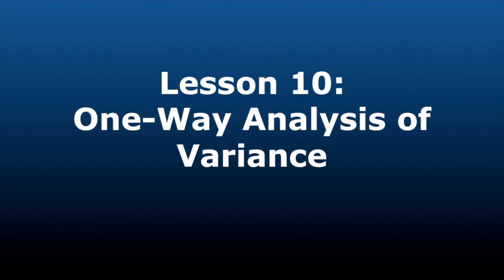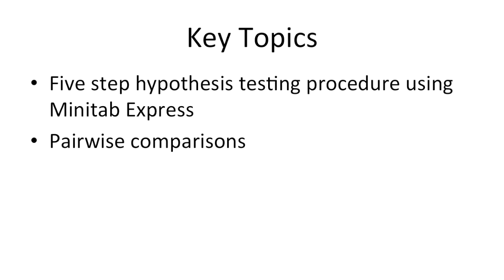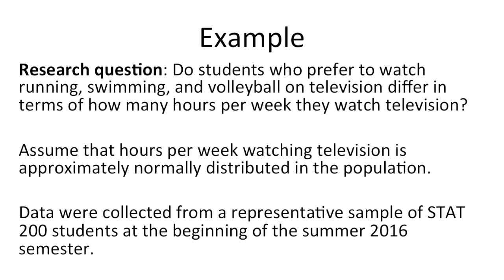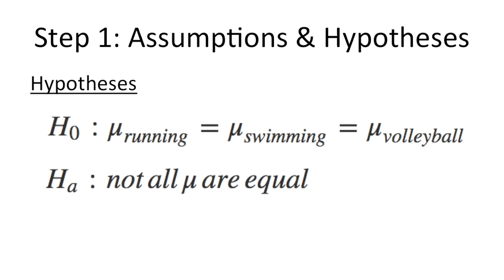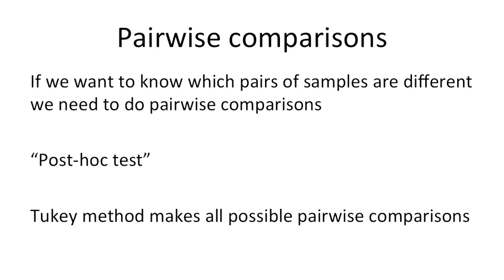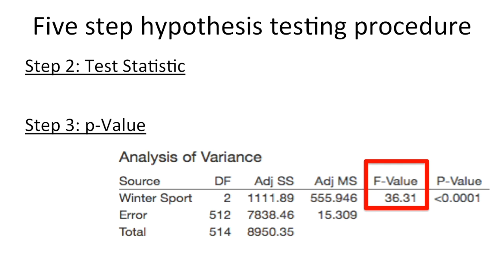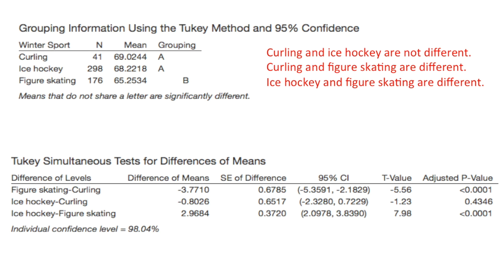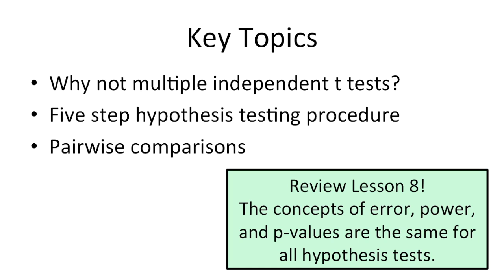STAT 200, Lesson 10 Overview Video, Fall 2016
This video is about STAT 200, Lesson 10 Overview Video, Fall 2016